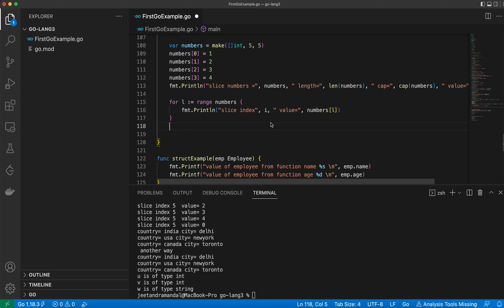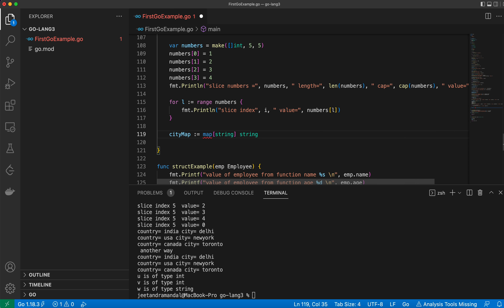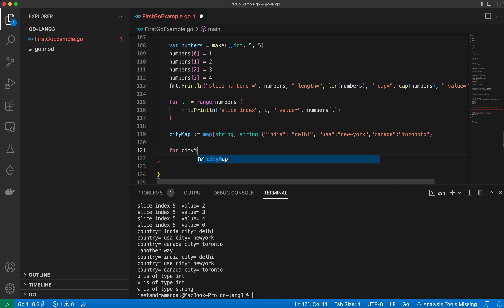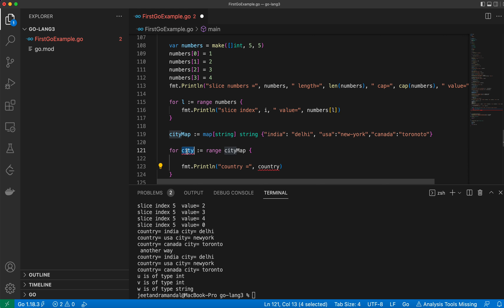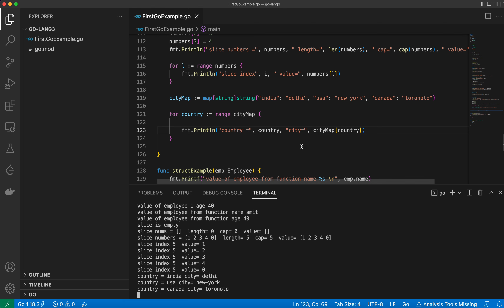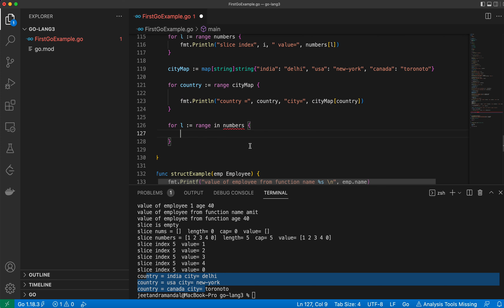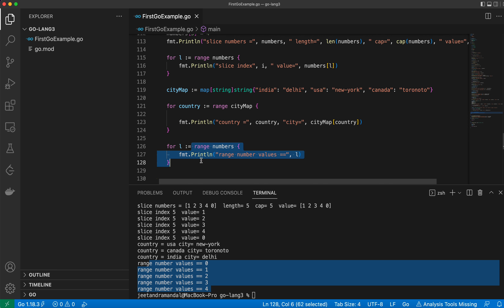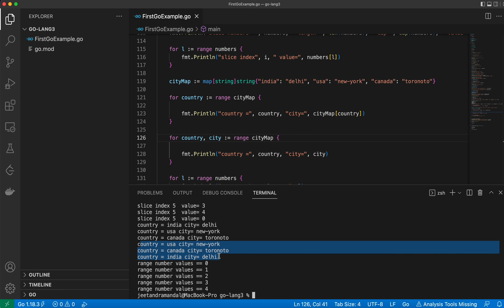Go Programming tutorial | Learn GoLang and How to use Range Function in Go Programming